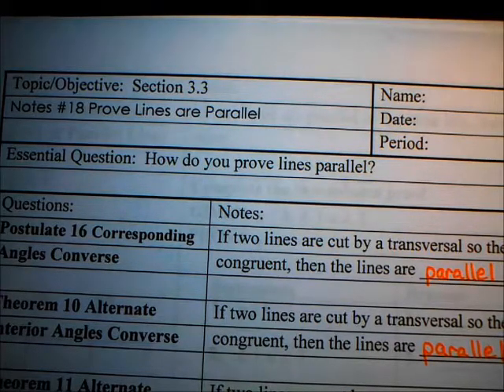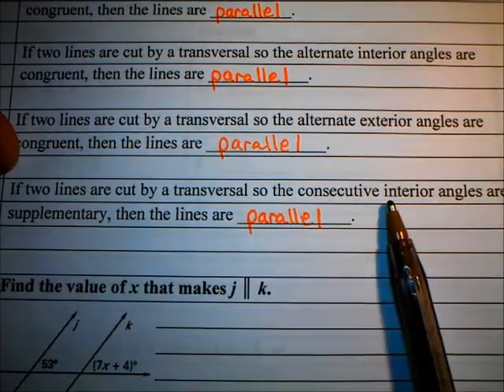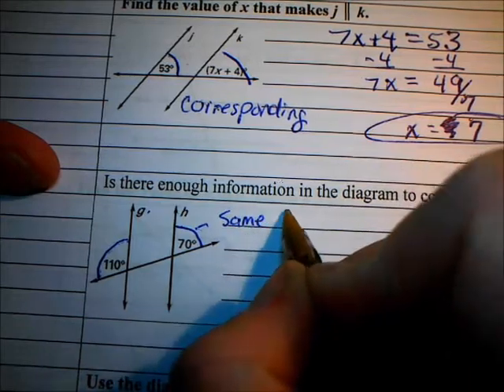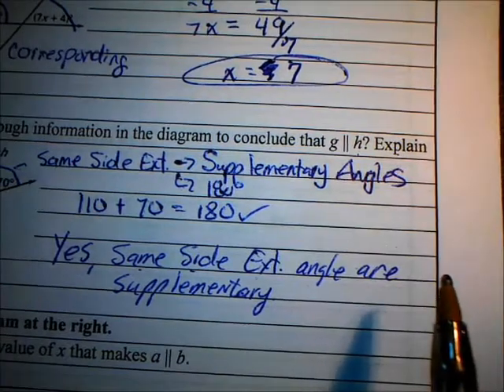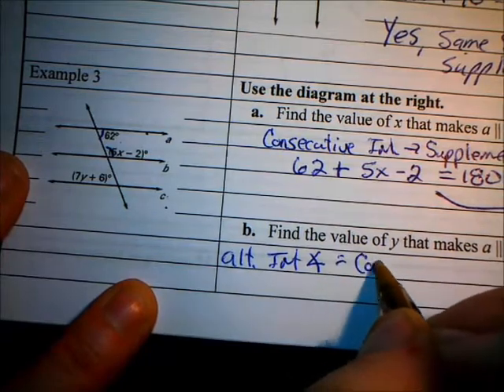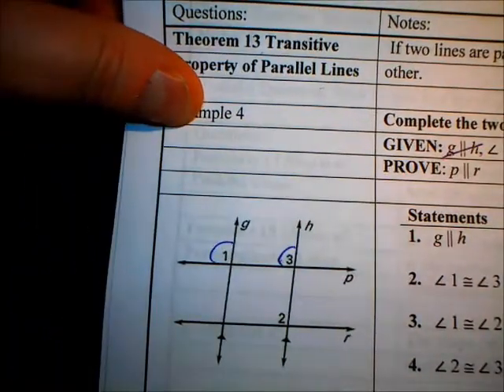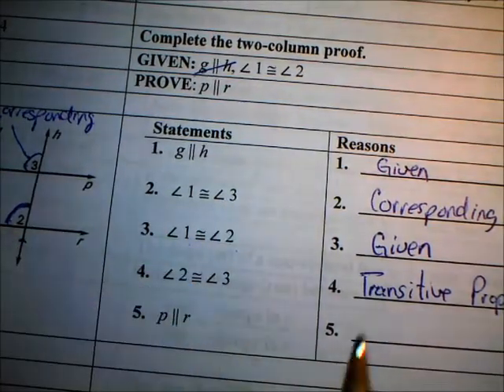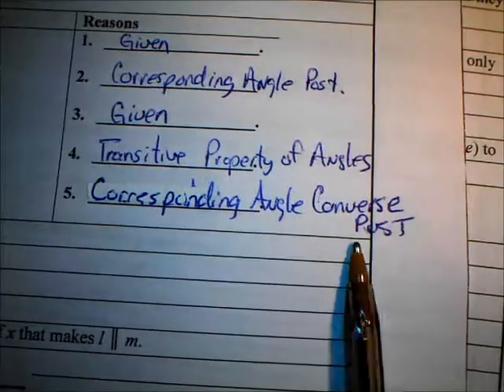Geometry Notes 18 Prove Lines are Parallel